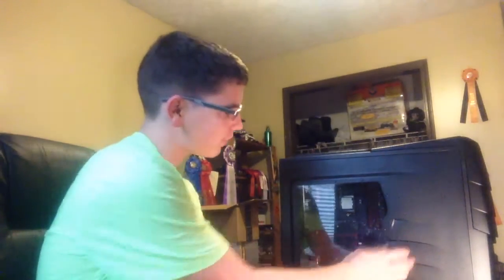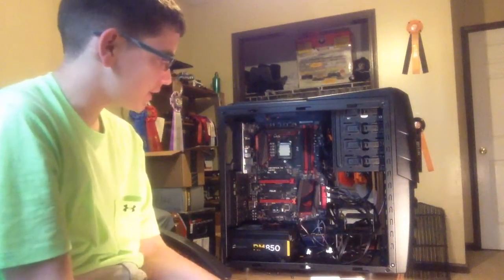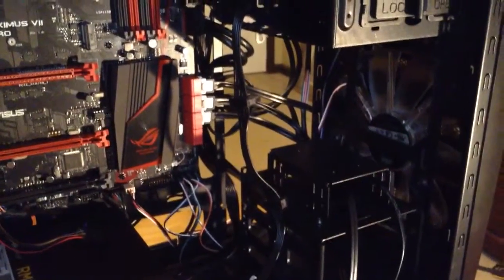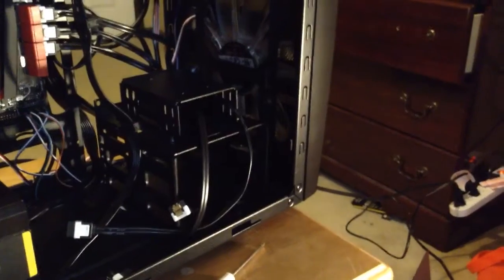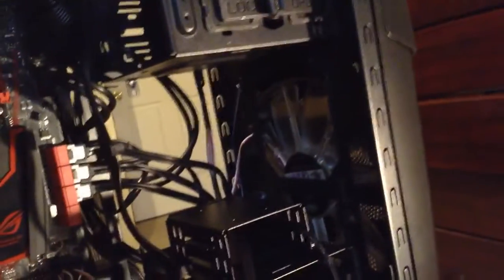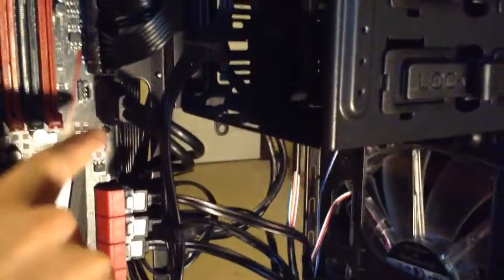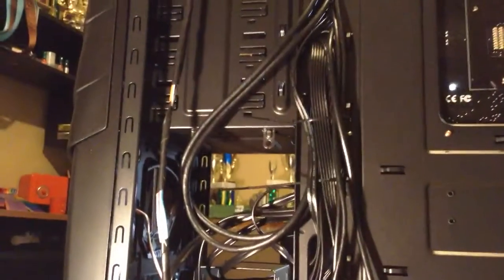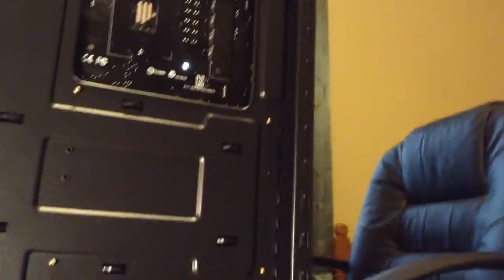PC update thing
WIRES SO MANY WIRES